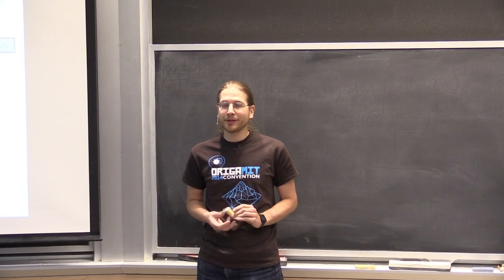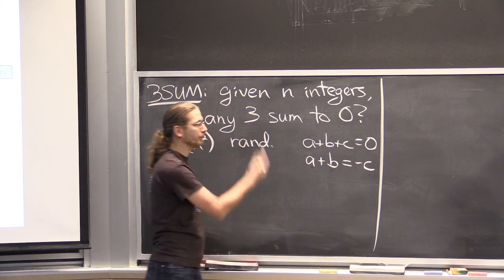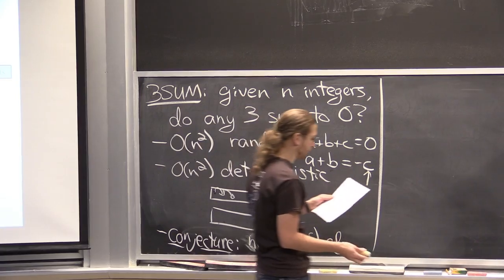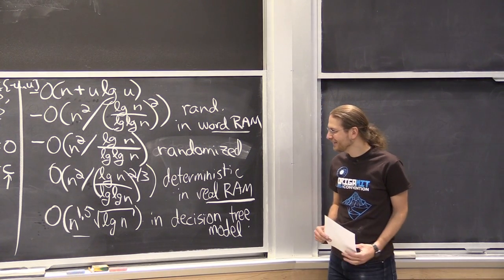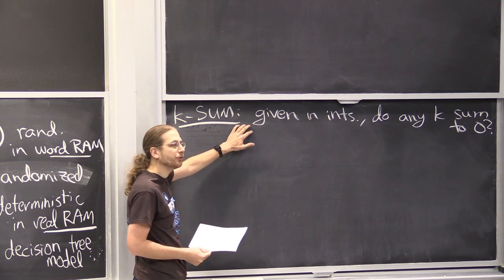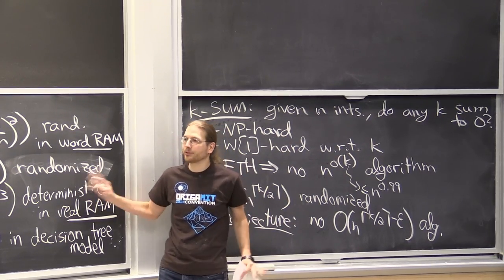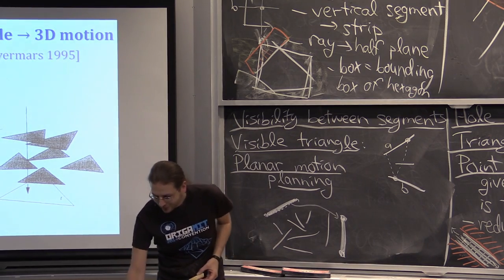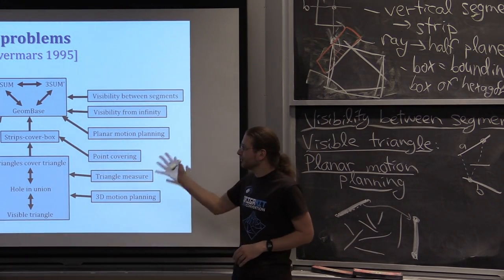21. 3SUM and APSP Hardness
MIT 6.890 Algorithmic Lower Bounds: Fun with Hardness Proofs, Fall 2014

In this lecture, Professor Demaine explains hardness of problems that can be solved in polynomial time, but where that polynomial seems to be substantially superlinear.